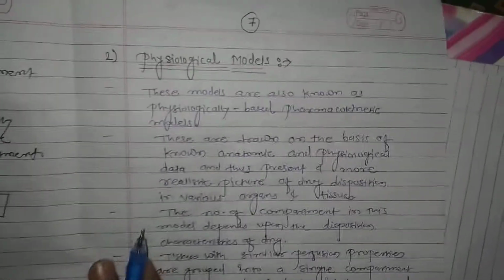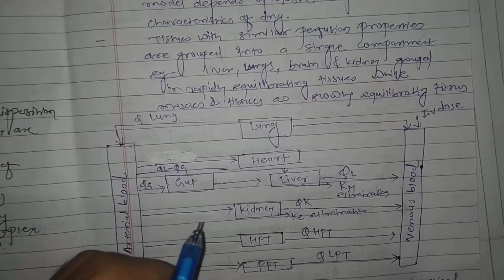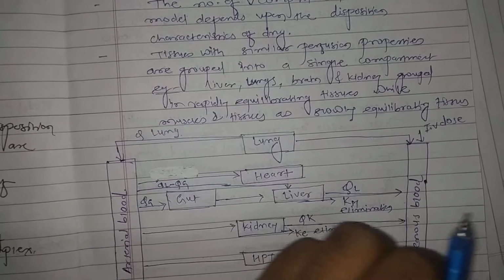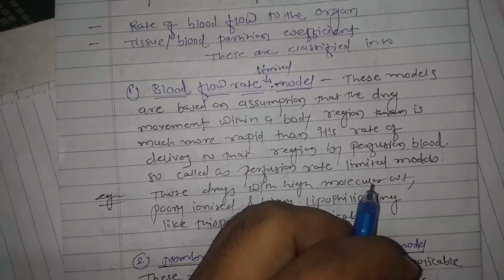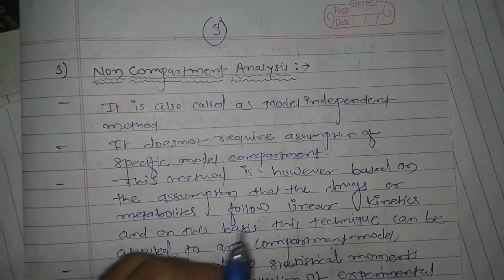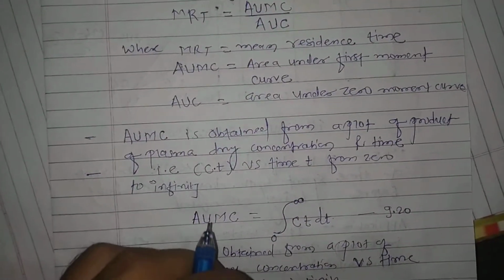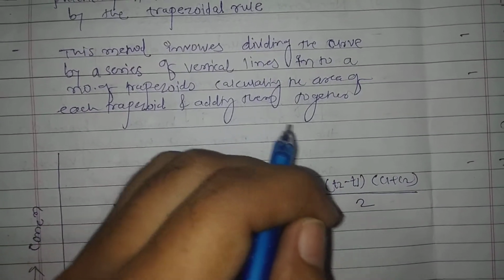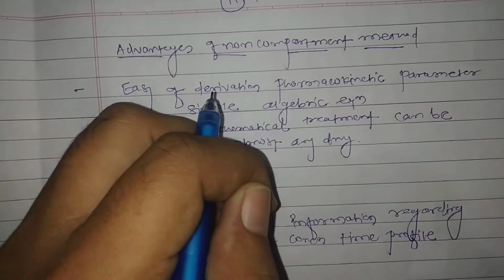Pharmacokinetic Model study part 02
By Mr.Joshi D.A